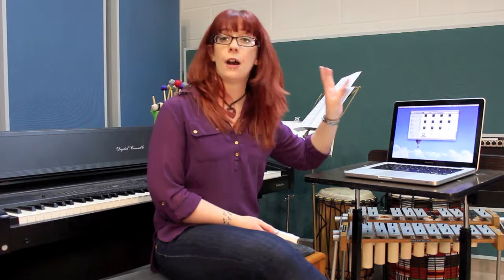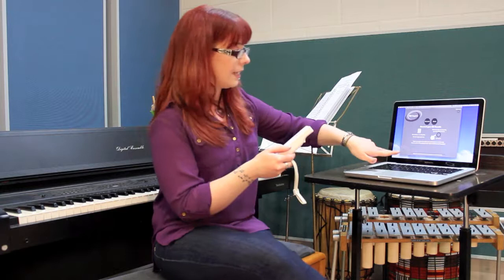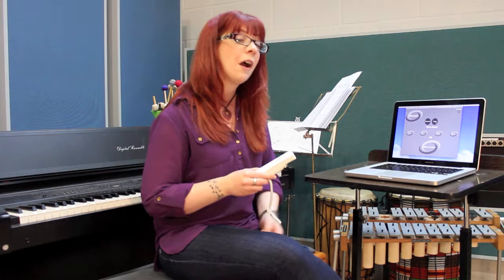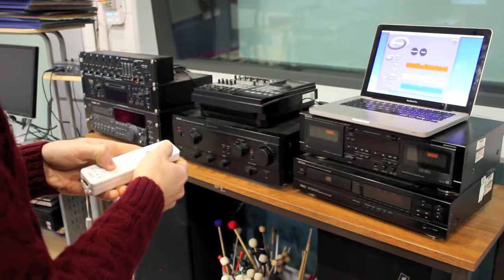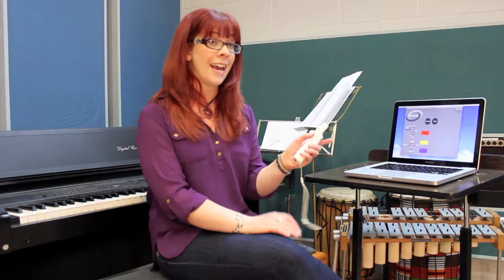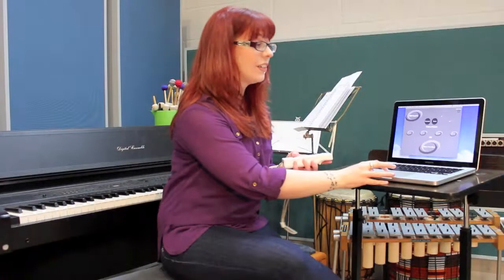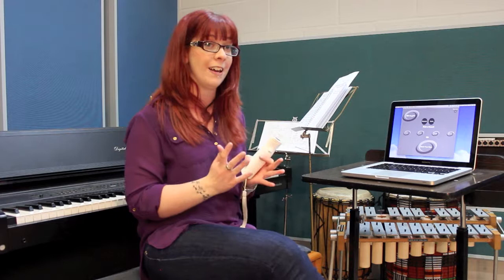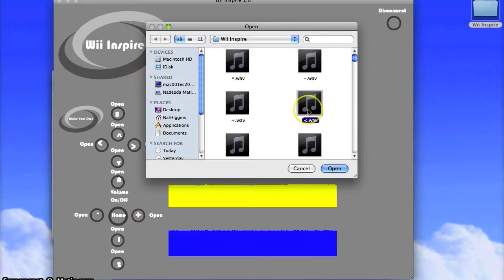Wii Inspire Instructional Video HD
The Wii Inspire is a piece of software which works with PC and Mac, it connects with a Wii Remote and enables the user to play musical samples by pressing the buttons and effect the music by moving the remote.

It has been designed for use with music therapy, speech therapy, education, social work or just everyday life.

This video explains the ideas behind the design and shows how it works.

The Wii Inspire 1.0 is a free piece of software, to get your free copy email and specify weather you would like a copy for PC or Mac.

To read my paper on, Is there a need for music technology within music therapy,